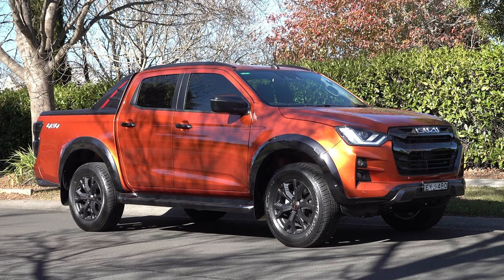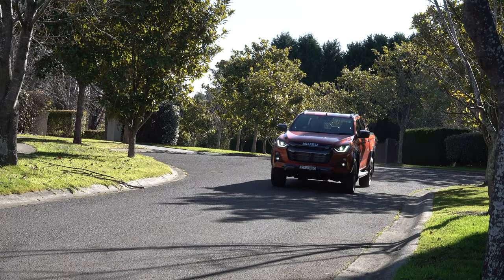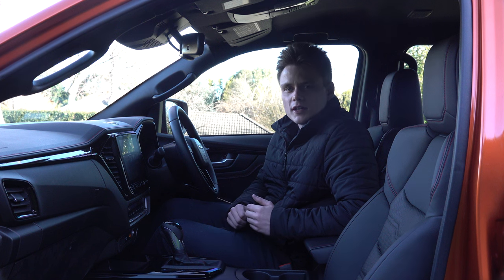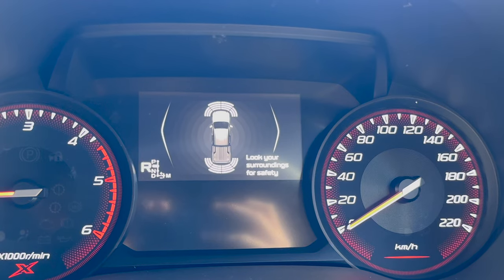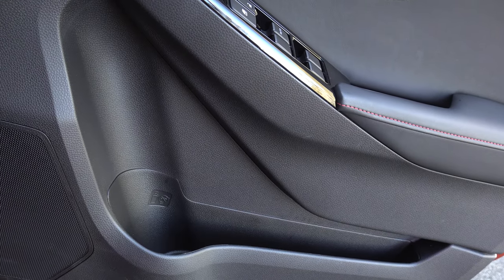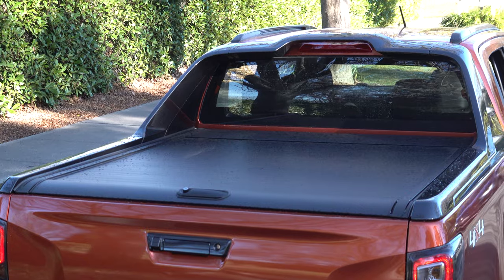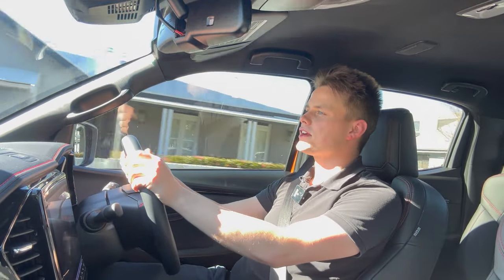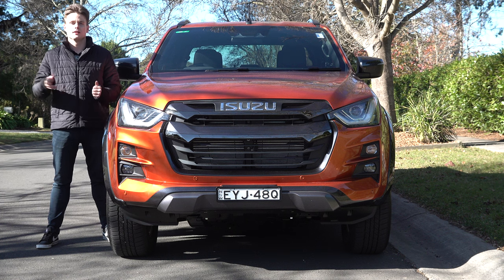2024 Isuzu D-MAX | Better than a Hilux? (inc autonomy, driving) Review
Harrigan Isuzu
Address : 162 Argyle Street Moss Vale NSW 2577